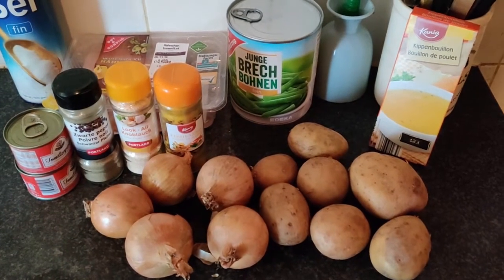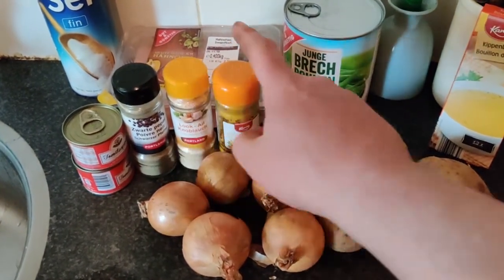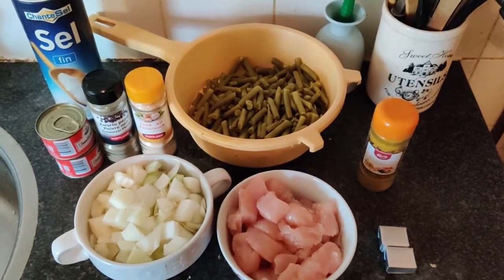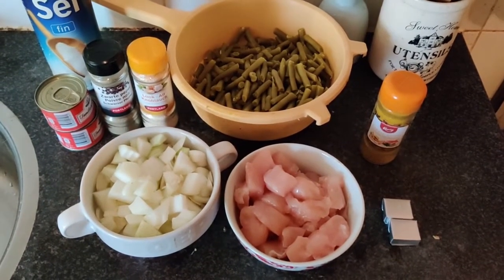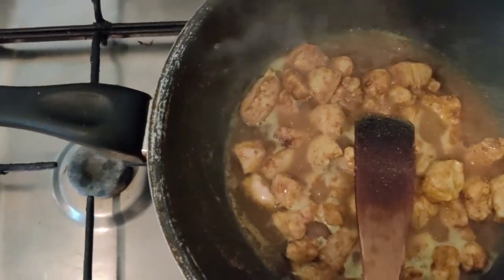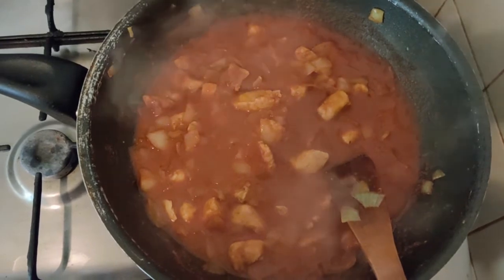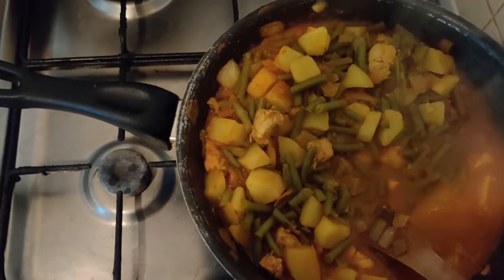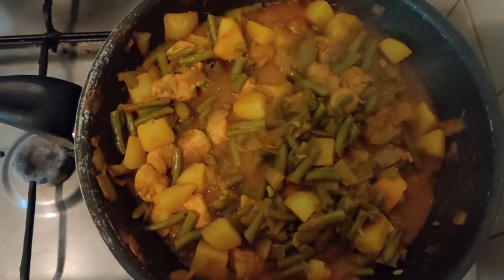Curry chicken, taters and green beans.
Another idea, to simplify a recipe that uses not so common products.
I've made it with the idea of Roti in the back of my mind.

Ingredients:

1 lbs of Chicken (use whatever you like)
1 lbs of beans
5 or 6 potatoes (medium sized)
3 or 4 medium size onions (in this video I use small ones)
1 small can of Tomato paste
2 chickenbroth tablets

Add at your own taste:
salt
black pepper
garlic powder
curry powder

NB: Since this is a kind of a curry recipe, be sure to use enough curry powder, but keep in mind there is a lot of difference in curry powder, there a mild ones and hot ones. I use the mild version.

It is easy to make, not that expensive and taste like a million bucks!